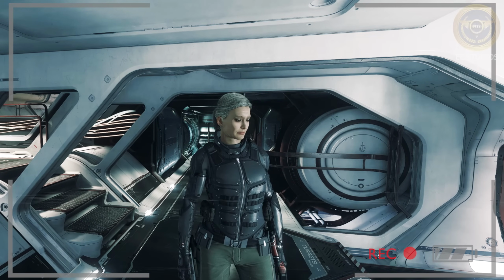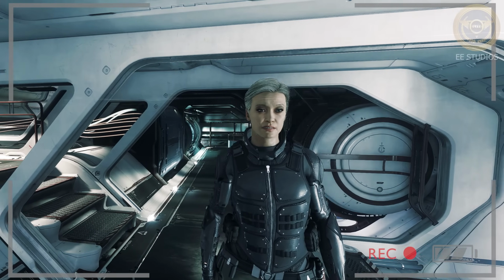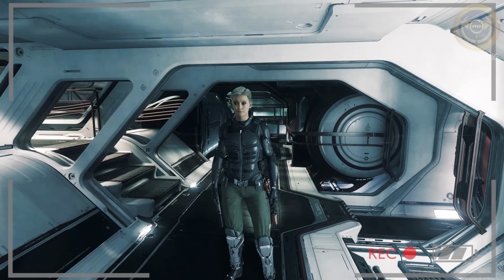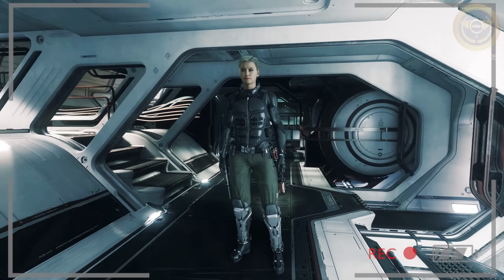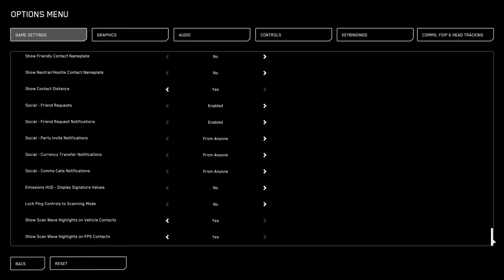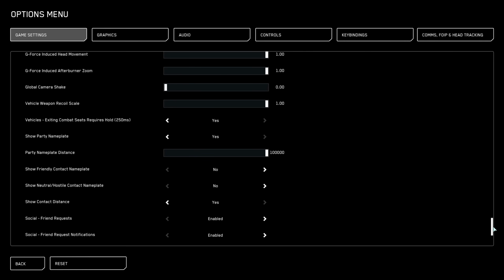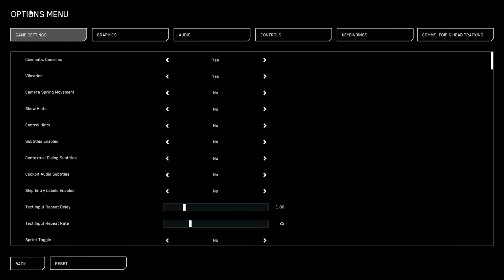Create Stunning Star Citizen Machinima: Camera Basics for Beginners (EE Studios)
***Timestamps Below! ***
*** use F4 + "*" to reset camera ***

Want to create stunning machinima in Star Citizen? This is the perfect introduction to the game's camera tools! We'll explore the basics of camera control and framing, showing you how to use these simple techniques to tell compelling stories within the 'Verse and provide some fun examples of what you can do with just the basics!

This is a beginner's guide, so for more advanced camera techniques and technical deep-dives, be sure to check out other videos within the community as well.

Get ready to roll camera and bring your Star Citizen stories to life!

0:00 - Intro
0:29 - Push Camera In / Out & Slide Camera Right / Left (F4 + arrow keys)
0:49 - Pedestal Camera Up / Down (F4 + PgUp, PgDn)
1:06 - Camera Pan / Tilt (Z + Mouse)
1:15 - Change Lens Focal Length (F4 + "+" / "-")
1:37 - Change Depth of Field (F4 + Hm / End)
1:55 - Camera Collision Gag
2:08 - Angle Level Example
2:30 - Angle High Example
2:43 - Angle Low Example
3:04 - Frontal Example
3:27 - "Below the Chin" Gag
3:40 - Profile Examples
4:08 - Huxley Group Ep 8 Example Clip
5:40 - Global Camera Shake / Camera Spring Movement
5:56 - Huxley Group Ep 2 Example Clip
7:32 - Finale

Creator Pro License Number - 625HNe